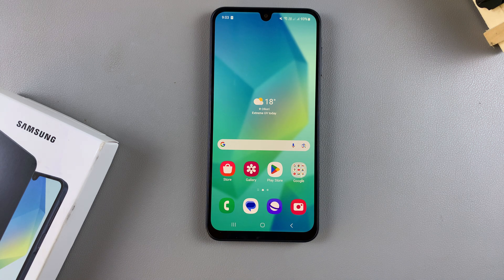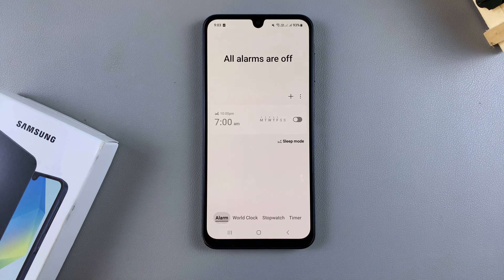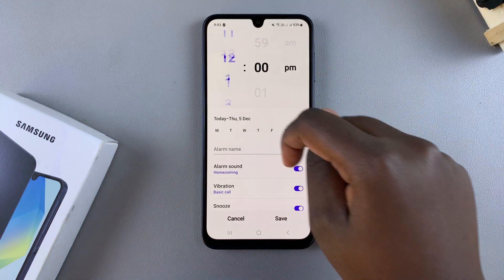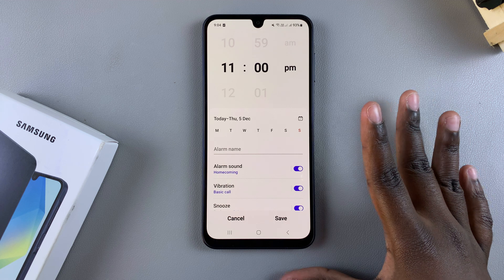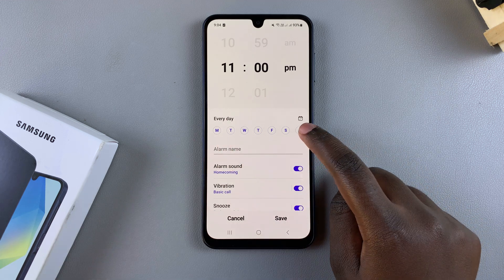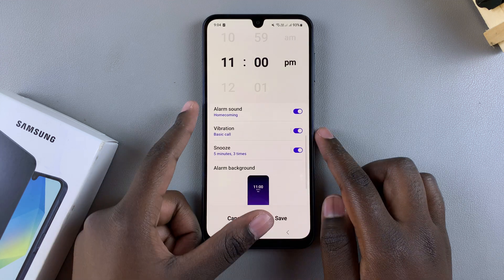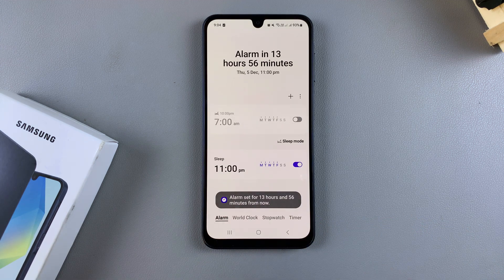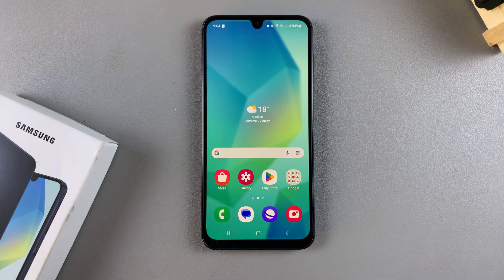How To Set Alarm On Samsung Galaxy A16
Learn how to set an alarm on your Samsung Galaxy A16. Create an alarm on your Galaxy A16 & Galaxy A16 5G.

If you need a morning wake-up call or a reminder for something important, you can add an alarm which is simple to use.

How To Add Alarm On Samsung Galaxy A16:
How To Create an Alarm On Samsung Galaxy A16:
How To Customize Alarm On Samsung Galaxy A16:

Step 1: Launch the Clock app. You can do this by tapping on the clock icon on your home screen or by searching for the clock app in your app drawer.

Step 2: Once you have opened the clock app, select the 'Alarm' tab from the bottom of the screen.

Step 3: To create a new alarm, tap on the plus icon in the top right corner of the screen. This will open the new alarm menu.

Step 4: The next step is to set the time for your alarm. You can do this by scrolling through the hours and minutes using the scrolling digits on the screen.

Step 5: If you want your alarm to repeat on certain days, you can select the repeat options in the new alarm menu. You can choose from a variety of options, including weekdays, weekends, and specific days of the week.

Step 6: The Samsung Galaxy A16 comes with a range of alarm sounds to choose from. To select your preferred sound, tap on the "Alarm Sound" option in the new alarm menu. You can choose from a variety of pre-installed sounds or from your Spotify music library.

Step 7: In addition to the alarm sound, you can also customize the alarm vibration on your Samsung Galaxy A16. To do this, tap on the "Vibration" option in the new alarm menu. You can select from a variety of vibration patterns to help wake you up in the morning.

Step 8: Once you have set all of the alarm settings to your liking, including the snooze settings, alarm background and the alarm name, tap on the "Save" button in the bottom right corner of the new alarm menu.

Your alarm will now be saved and will go off at the selected time and repeat options. This will ensure that you never miss an important event, meeting or oversleep in the morning.

Cell Phone Tripod Adapter